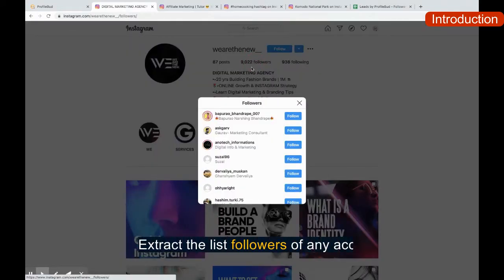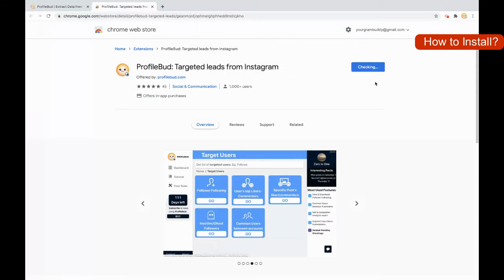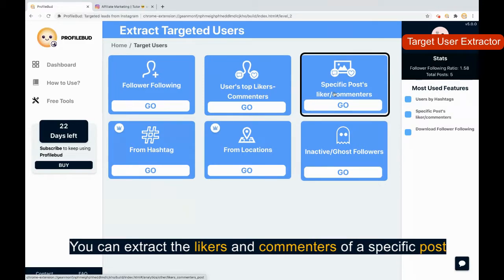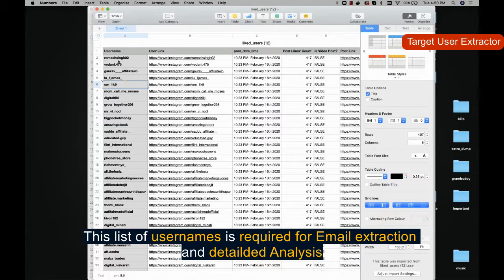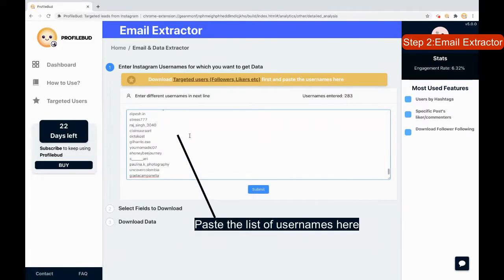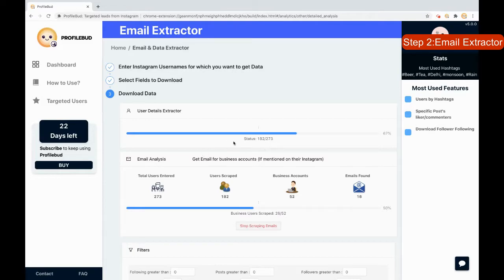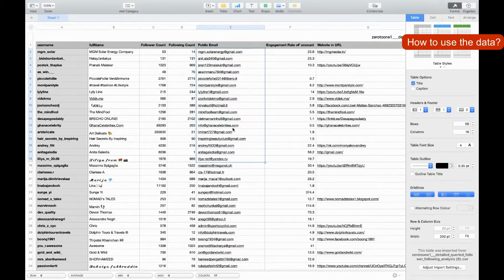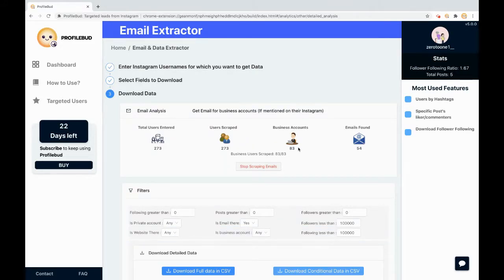Extract Emails & other data from Instagram (by followers/hashtag/likers/commenters)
Extract targeted emails and other detailed data for targeted users like their full name, follower following count, post counts, engagement rate, location, phone number etc.